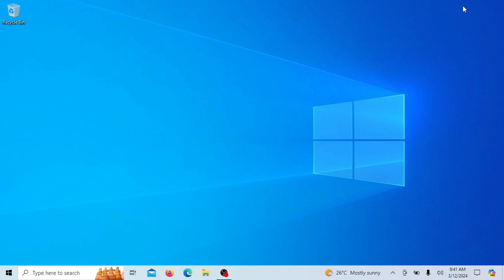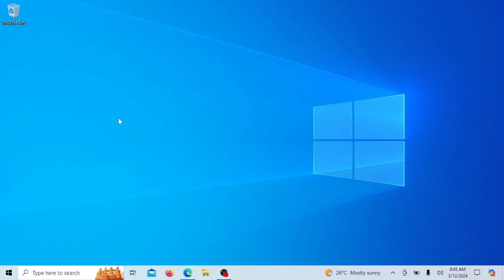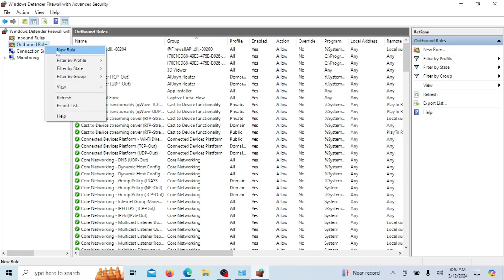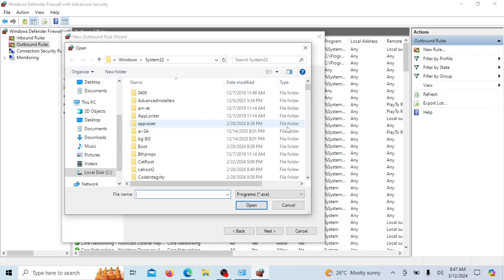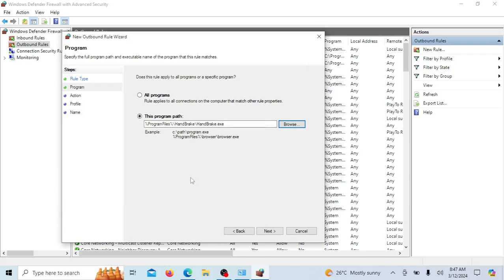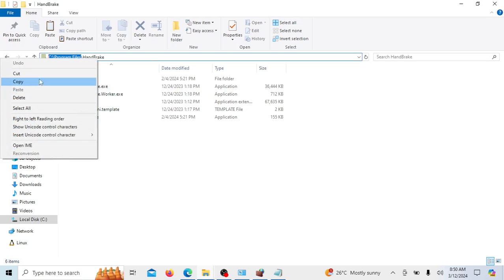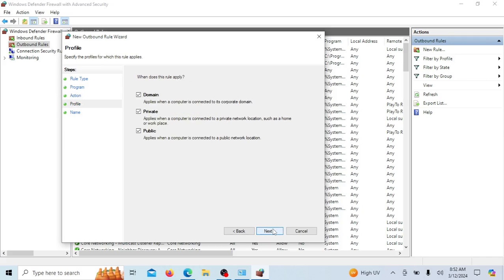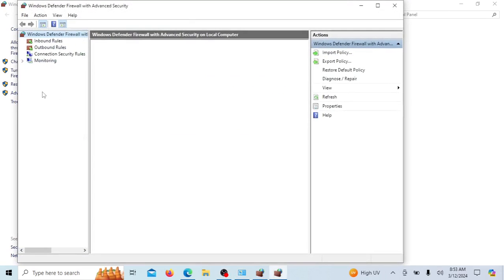How To Block a Program From Accessing Internet on Windows 11 | 10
Is your privacy at risk? Learn how to take control with our step-by-step tutorial on blocking a program from accessing the internet on Windows 10 and 11! In this comprehensive guide, we'll walk you through the process, ensuring your sensitive data stays safe and secure.